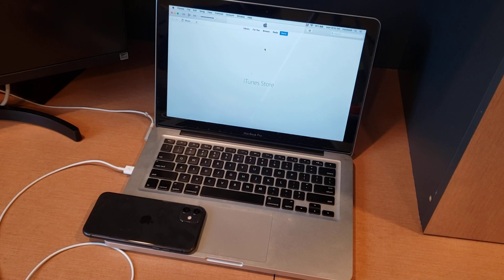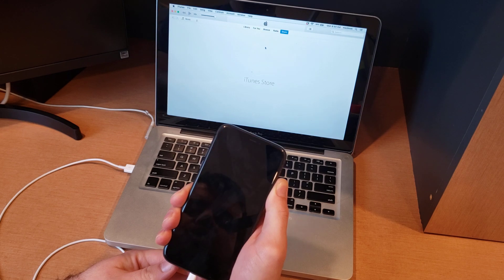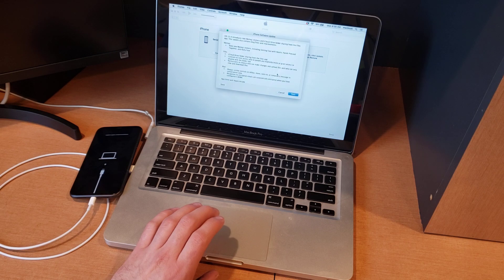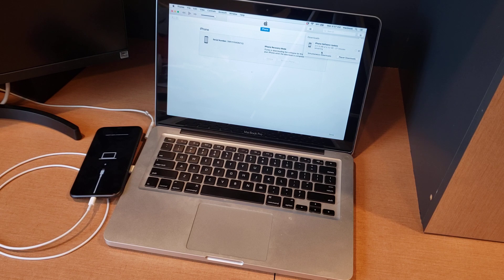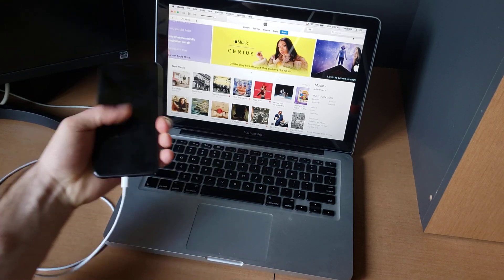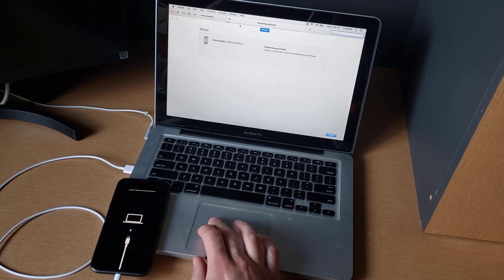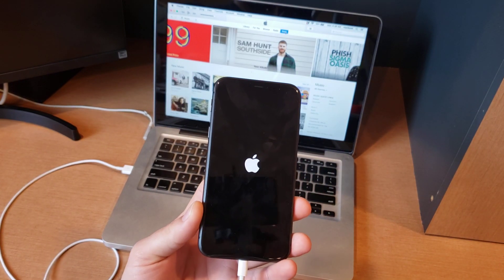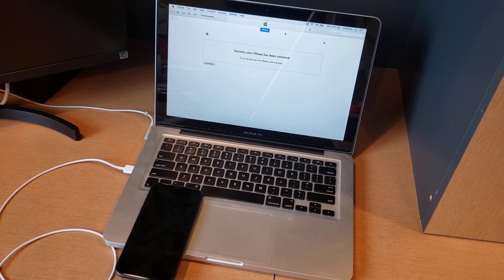How to hard reset iPhone X, XR, XS, XS Max, 11, 11 Pro, 11 pro Max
A tutorial video demonstrates how to hard reset all iphones that dont have a home button. iPhone x, iPhone xr, iPhone xs, iPhone xs max, iPhone 11, iPhone 11 pro, iPhone 11 pro max. How to reset and remove old password. How to clear iphone to original settings.